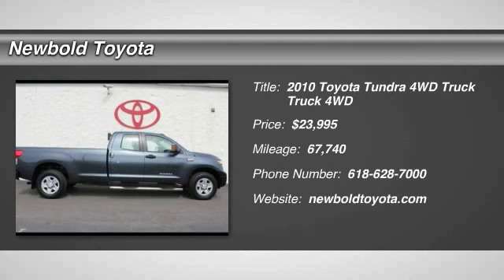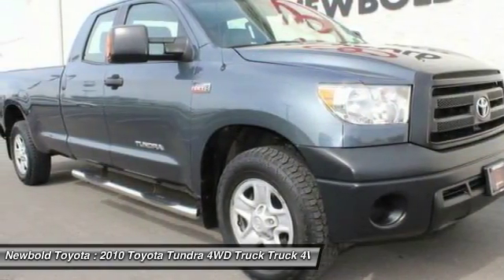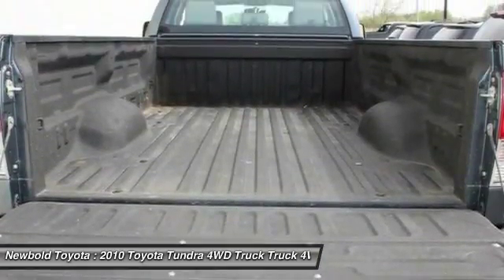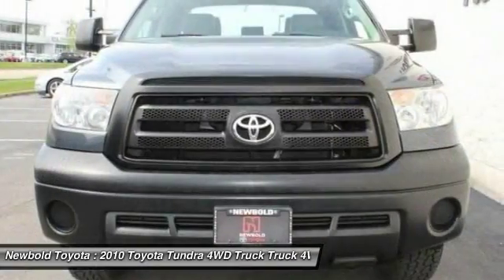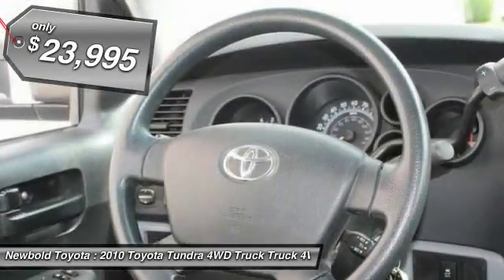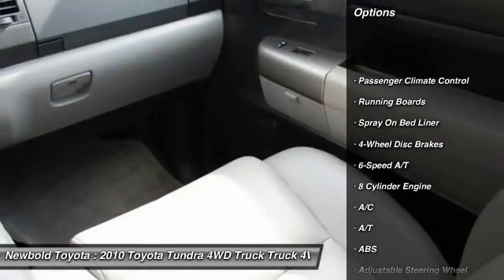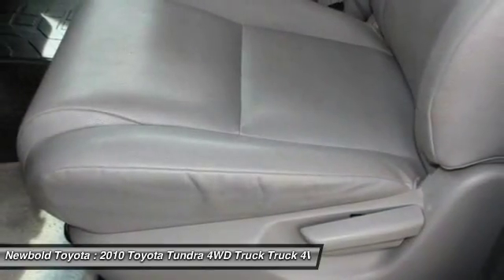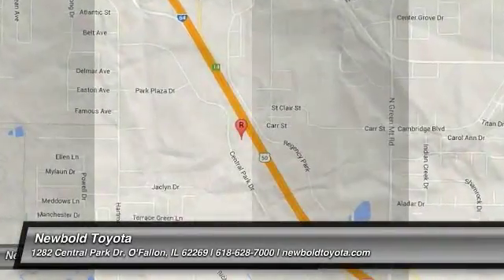2010 Toyota Tundra 4WD Truck O'Fallon IL T10039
2010 Toyota Tundra 4WD Truck Dbl LB 5.7L FFV V8 6-Spd AT (Natl)

Newbold Toyota
1282 Central Park Dr

I Force 5.7L V8 DOHC and 4WD. Long Bed! Extended Cab! The Tundra is a well-rounded workhorse. Awarded Consumer Guide's rating as a 2010 Recommended Large Pickup. Provides protected storage for valuables.